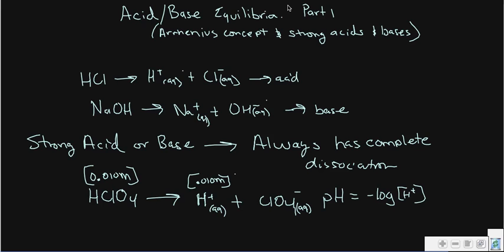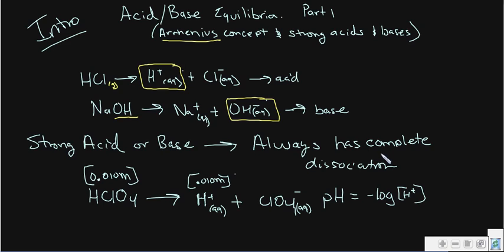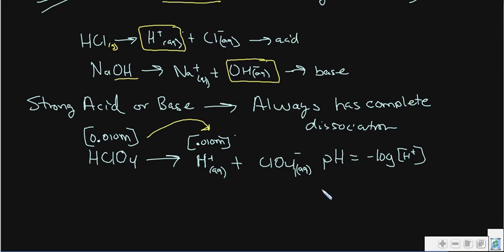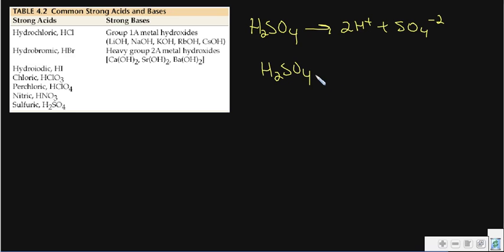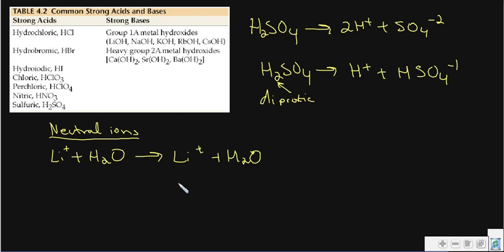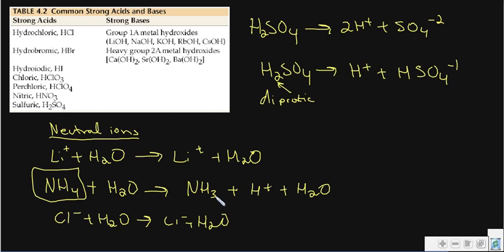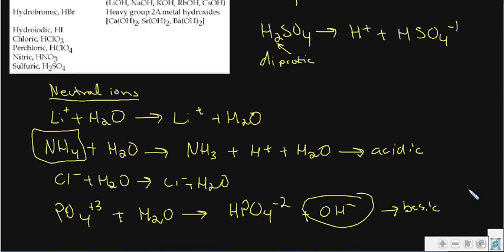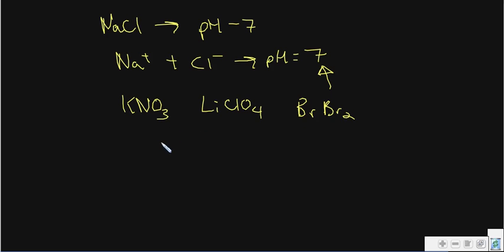Acid:Base equilibria part 1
Part of the Acid Base equilibria discussion for AP Chem. Here we discuss the Arrhenius concept, strong acids and bases and neutral ions in solution.